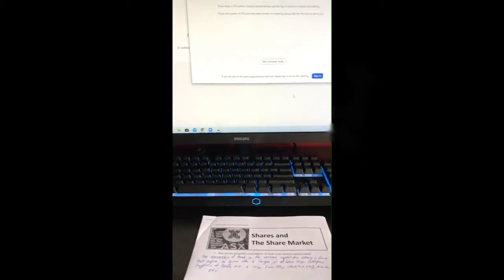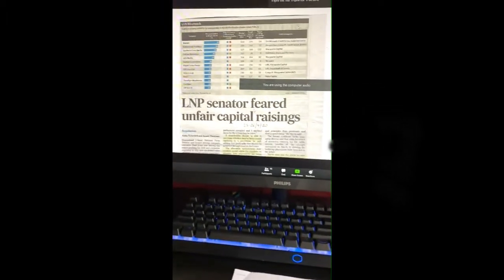Jeevan #2 — Tutorials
A balance between sport, fitness and study has always been key to Jeevan Kullar’s success at university. Now in his 3rd year of a Bachelor of Law with Bachelor of Business at UTS, this will be the first season Jeevan hasn’t been able to play any sport.

Jeevan feels it is essential to adapt and respond to change and—although his role as a UTS Ambassador has had to be temporarily suspended due to social distancing measures in place—he is still committed to sharing his own experiences for the benefit of others.

Jeevan is one of eight individuals invited by the NCSEHE to share their challenges and celebrate their triumphs during, and beyond, the COVID-19 pandemic through a series of Student Voice video blogs